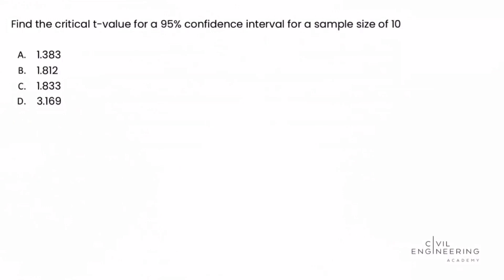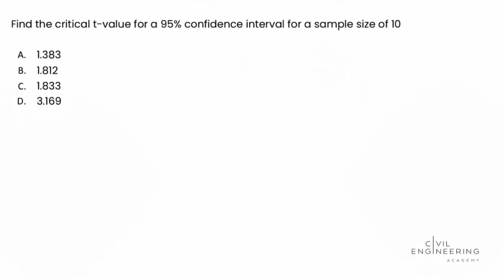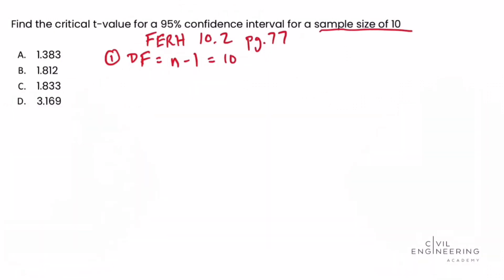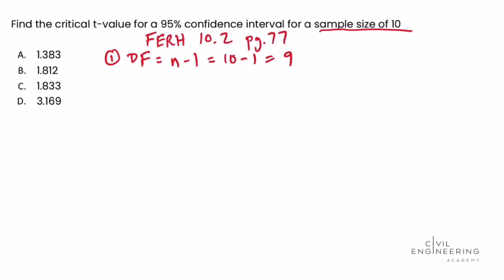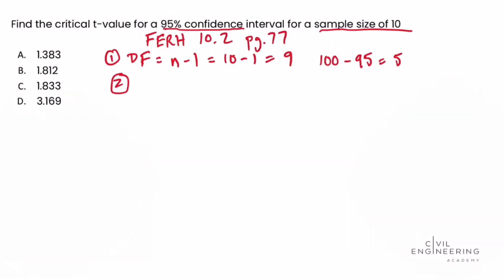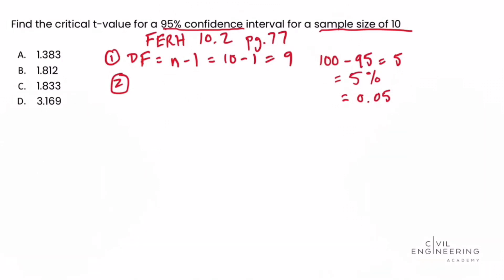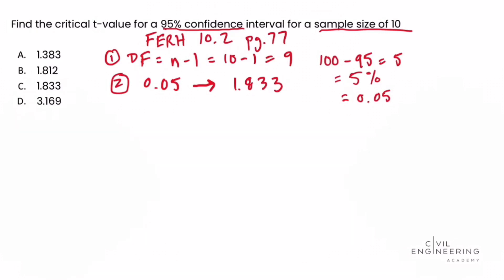Civil FE Exam - Statistics – Critical T Value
Join us as Matt dives into a FE question for statistics finding the critical T Value.  Ready to crush your FE?  Let's go!

If you need exams or courses to help you crush your exam goals, check us out:

What more do you want to see?